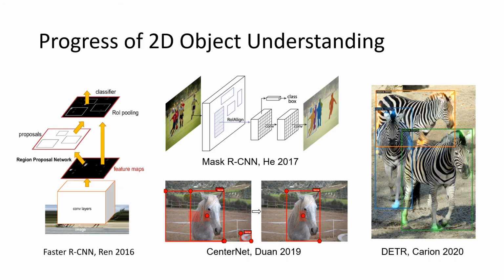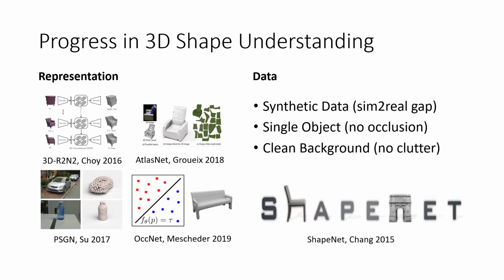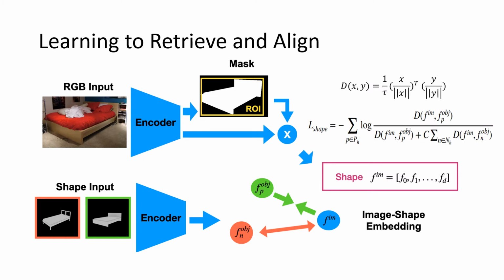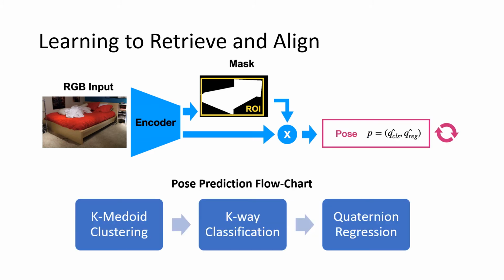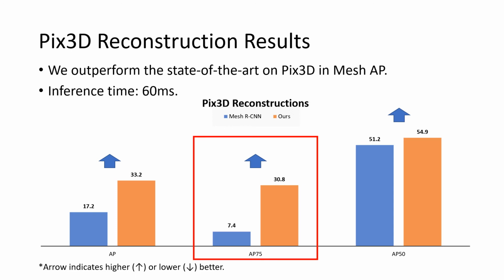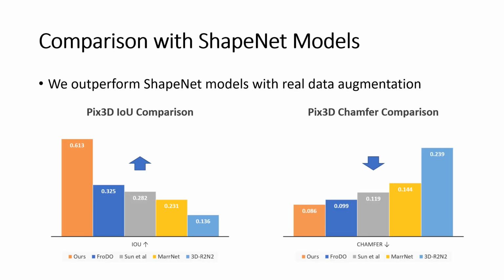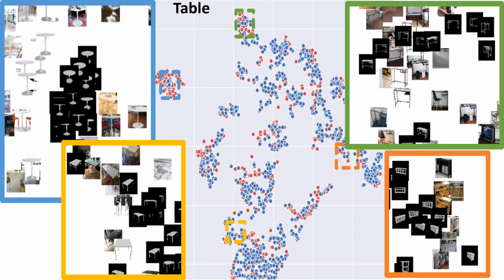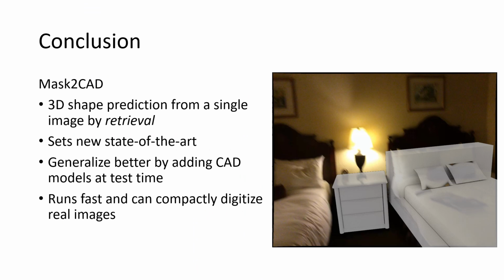Mask2CAD ECCV 2020 Full Video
Object recognition has seen significant progress in the image domain, with focus primarily on 2D perception. We propose to leverage existing large-scale datasets of 3D models to understand the underlying 3D structure of objects seen in an image by constructing a CAD-based representation of the objects and their poses. We present Mask2CAD, which jointly detects objects in real-world images and for each detected object, optimizes for the most similar CAD model and its pose. We construct a joint embedding space between the detected regions of an image corresponding to an object and 3D CAD models, enabling retrieval of CAD models for an input RGB image. This produces a clean, lightweight representation of the objects in an image; this CAD-based representation ensures a valid, efficient shape representation for applications such as content creation or interactive scenarios, and makes a step towards understanding the transformation of real-world imagery to a synthetic domain. Experiments on real-world images from Pix3D demonstrate the advantage of our approach in comparison to state of the art. To facilitate future research, we additionally propose a new image-to-3D baseline on ScanNet which features larger shape diversity, real-world occlusions, and challenging image views.